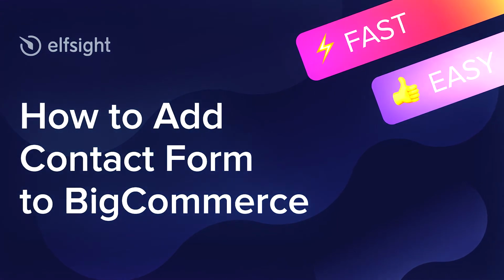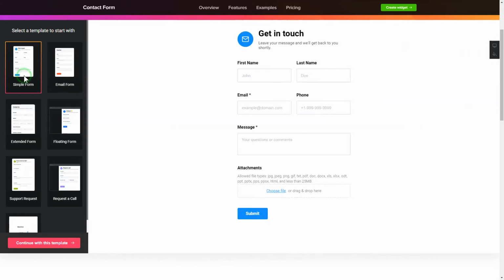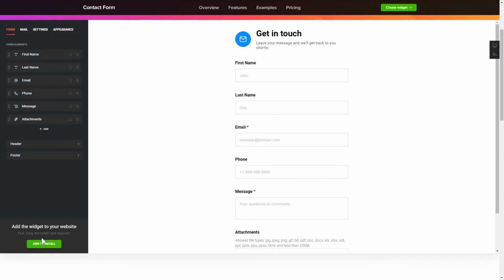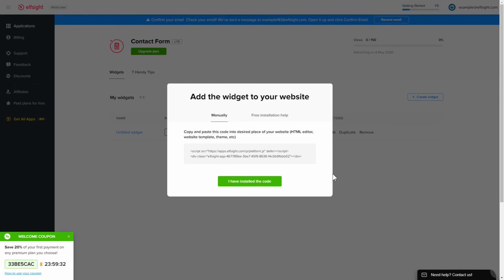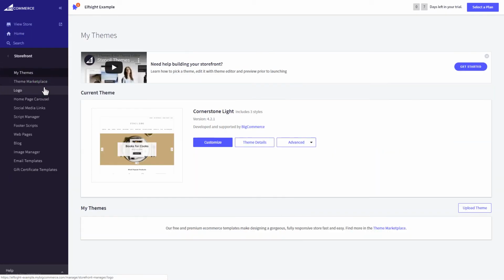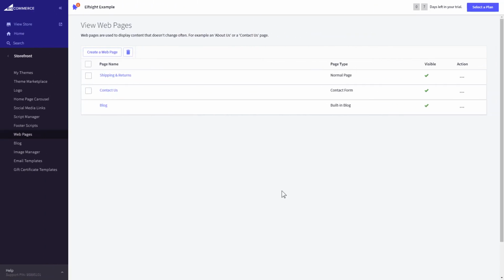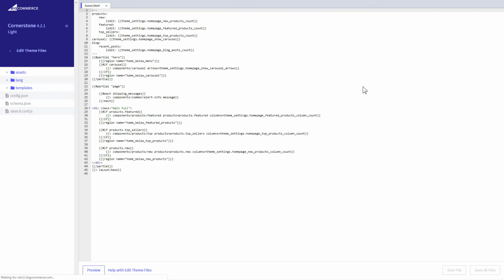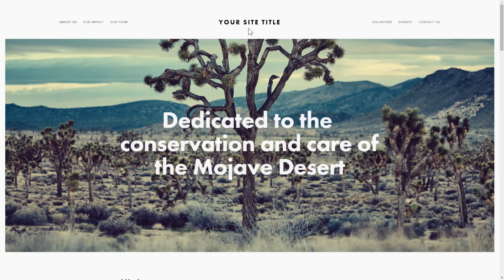How to Create Contact Form App on BigCommerce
Add BigCommerce Contact app to website in mere seconds -

Stay in touch with your customers and grow leads.

Characteristics:

• 6 predefined templates designed for most popular use-cases.
• Option to increase fields into numerous columns.
• Adjoining any number of fields to the form.

How to add Contact Form to BigCommerce website?

To add our widget, read all the actions from the clear instruction:

1. Set up and customize the app;
2. Save your personal code from the notification popup;
3. Embed this code on the site.

Follow the link below in order to find out how to add BigCommerce Contact widget -

Best Contact app examples:

Example 1: Simple Form is an accessible and manageable form.
Example 3: Adding multiple fields makes the Extended template complete.

That’s how easy it is to add a Contact widget to BigCommerce! If you wish to learn more about benefits, configs, and app templates, you can write to our competent Support team. We’ll be happy to answer all your questions!